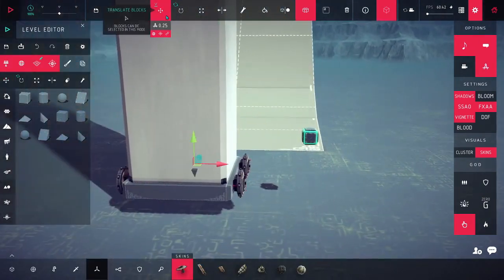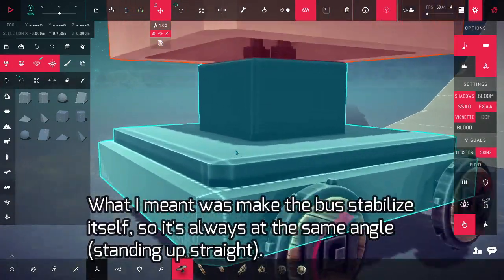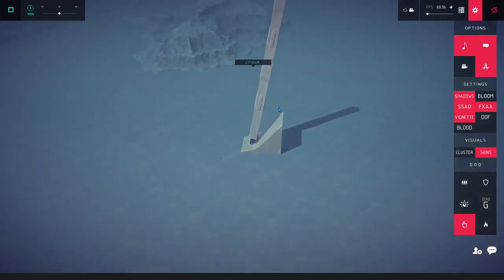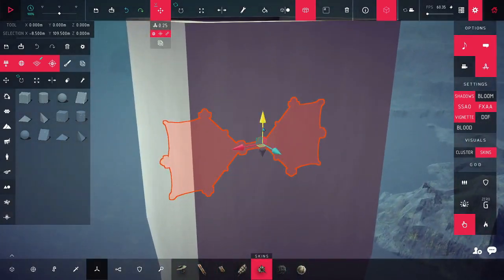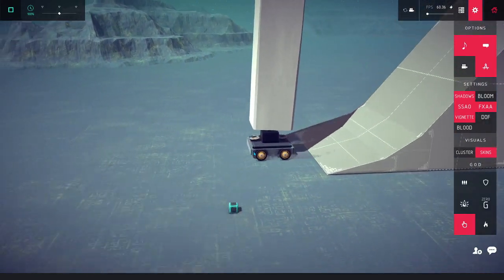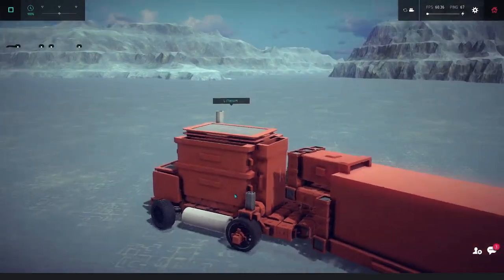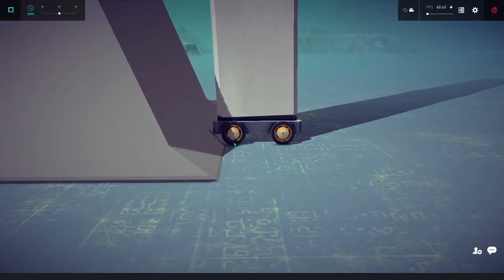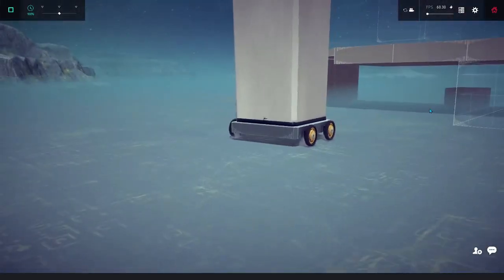Besiege - Sky Scraper Bus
In this video, I make a really, really tall bus.
The Tech07 Discord has channels for Minecraft, Besiege, Factorio, Cats and of course memes.